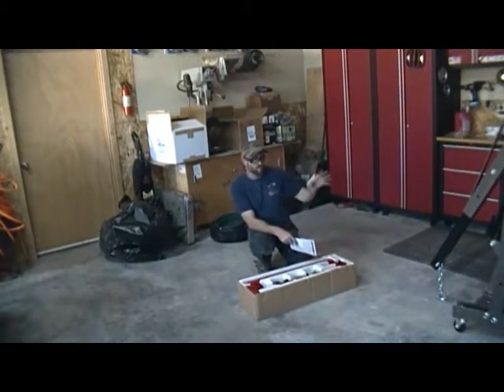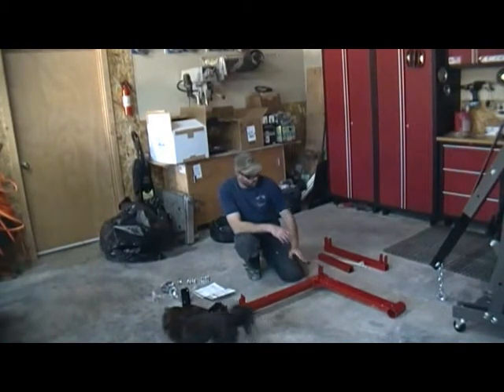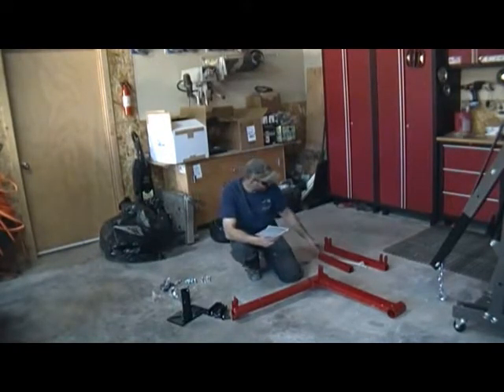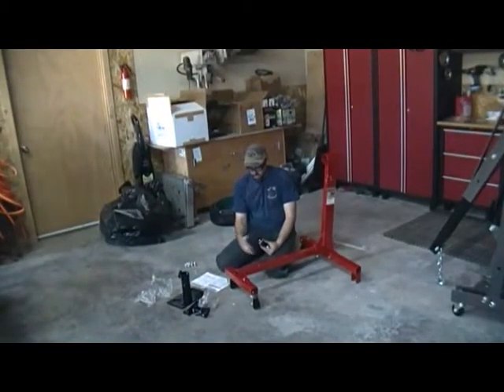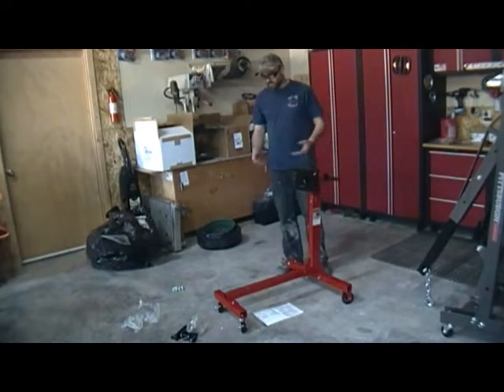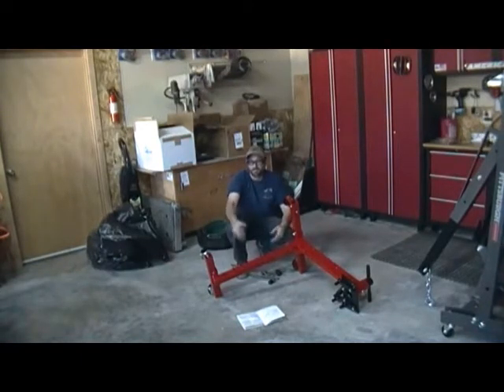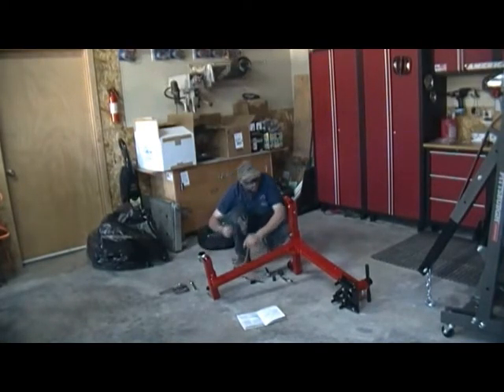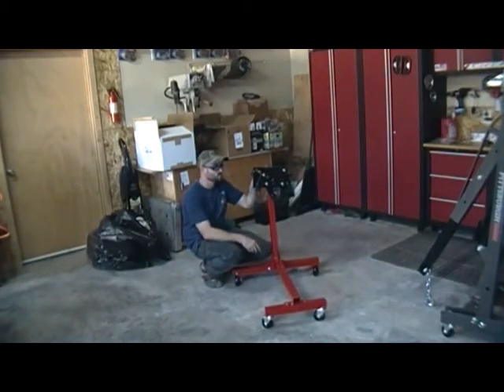Assembly of Harbor Freight Pittsburgh Automotive Engine Stand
I purchased a Pittsburgh Automotive engine stand from Harbor Freight.  Follow along as I assemble the stand (and loosely follow the supplied instructions).  You will only need basic hand tools such as a socket and ratchet set to complete the assembly.

I'm an Engineer and Consultant by day, and a car enthusiast by night.  My cars projects include a Nissan Versa/Tiida hatchback, a Nissan 240sx S14, a '92 Ford Mustang Foxbody Notchback, and an '80 Ford Mustang Foxbody Notchback.  Follow along in my adventures from shows, cars, and a lifestyle I've yet or want to define...

Check out what I’m up to between uploads on Instagram: @basinmotorsports